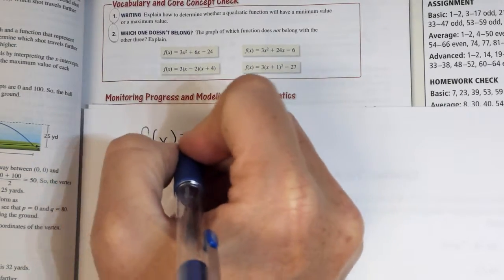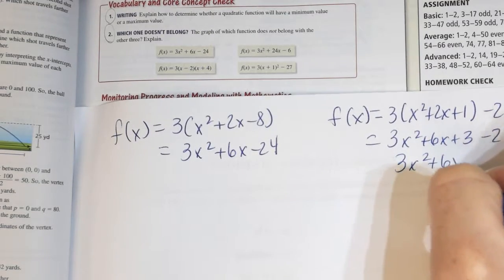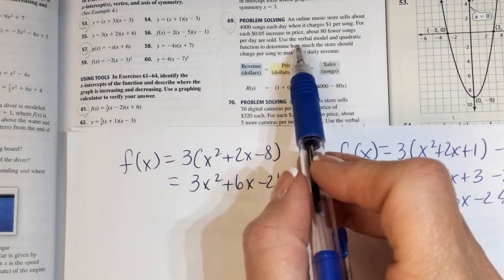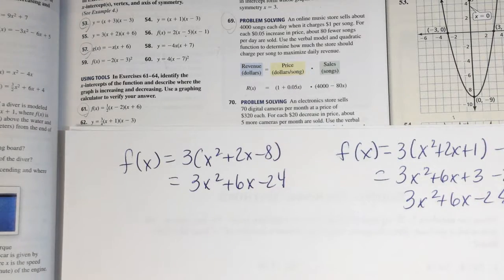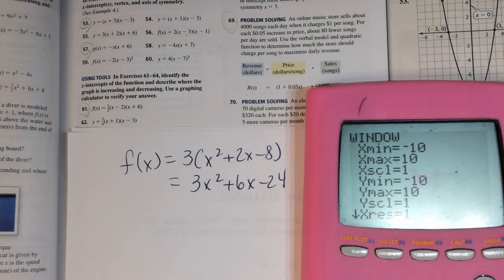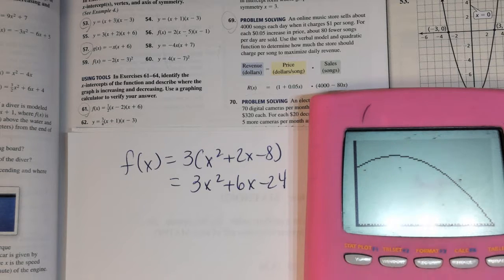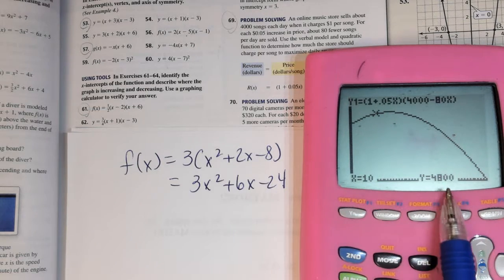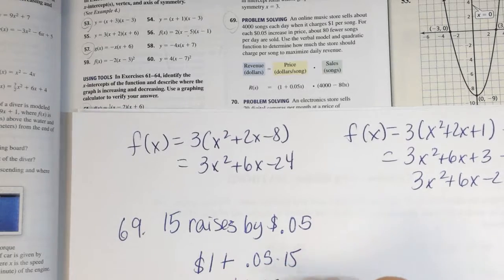HW Explained p. 61 #69, etc